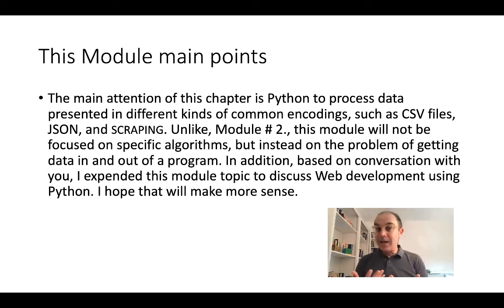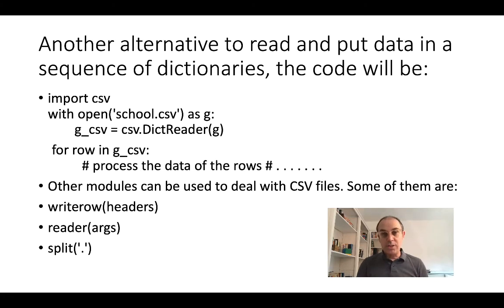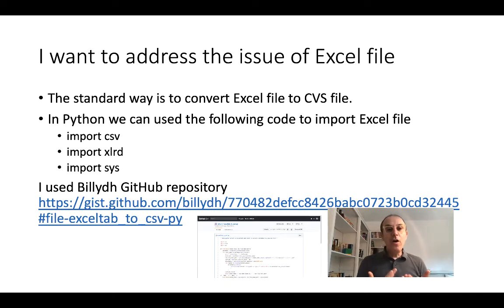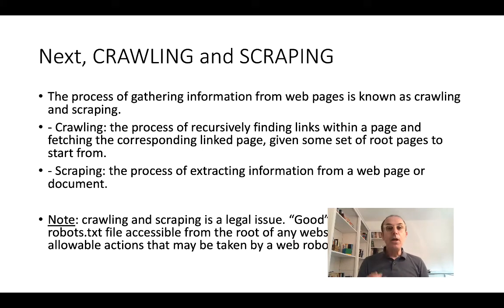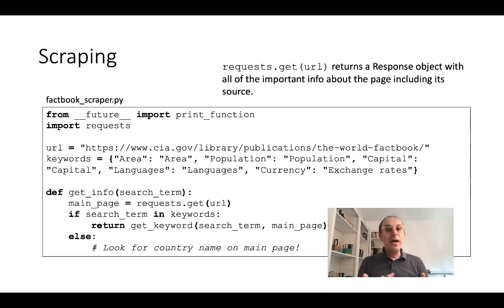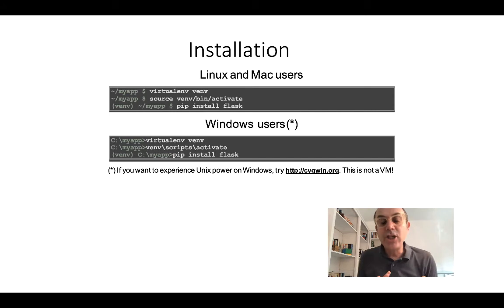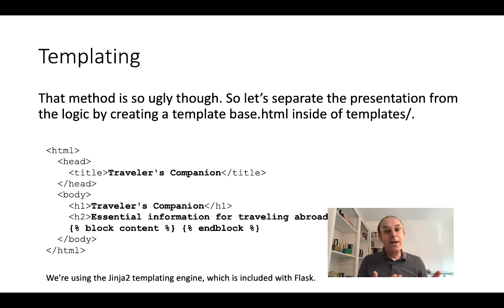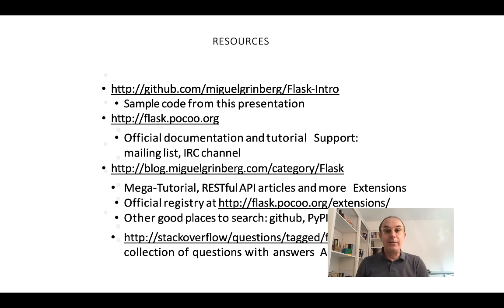Module # 11 Data Encoding and processing in Python plus Web development